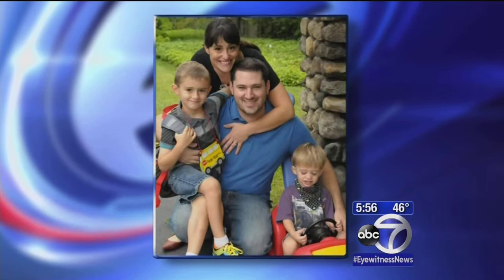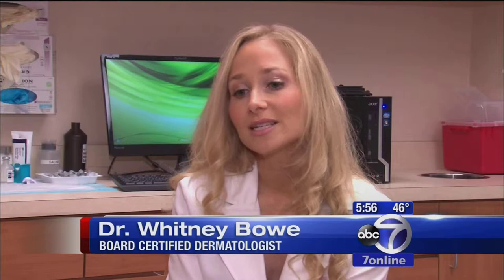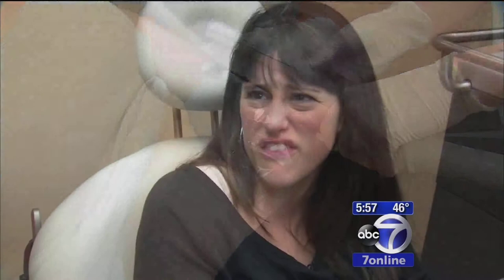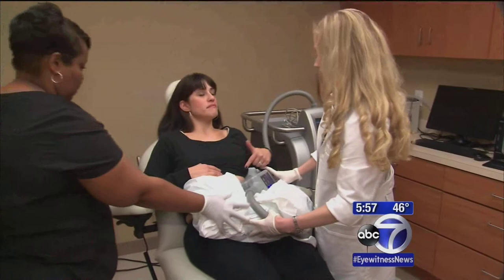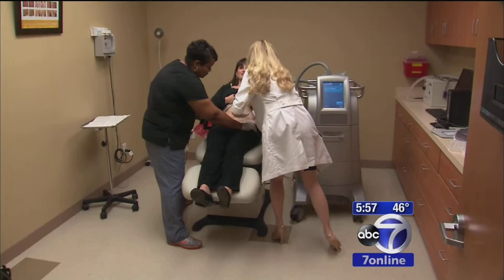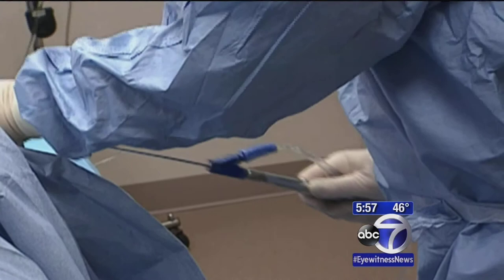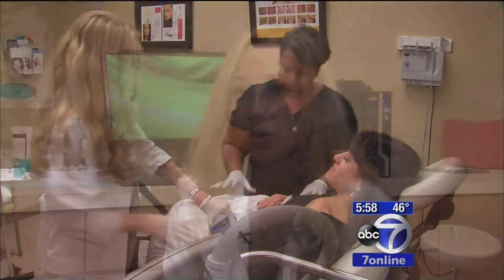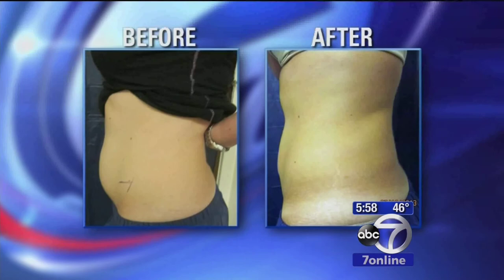How CoolSculpting works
Dr. Whitney Bowe demonstrates CoolSculpting with Dr. Sapna Parikh on ABC 7 Eyewitness News.